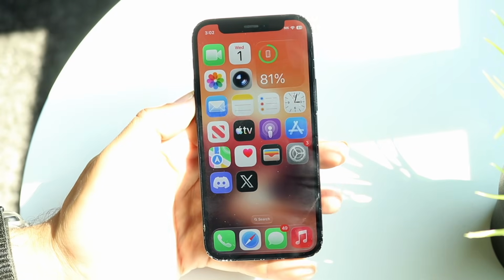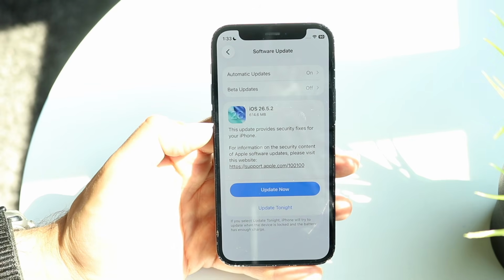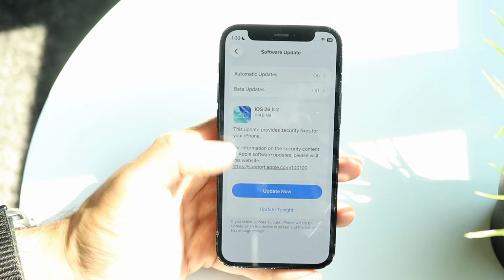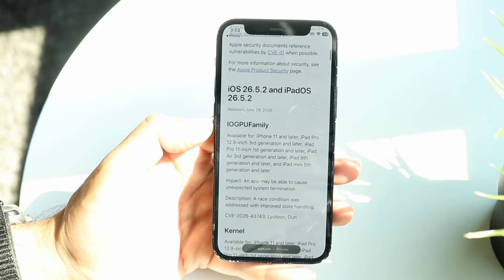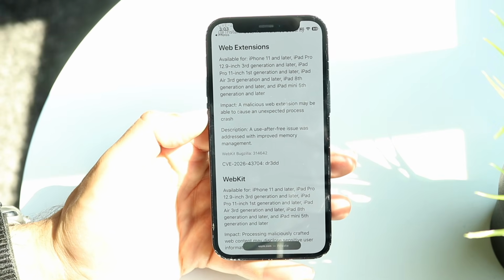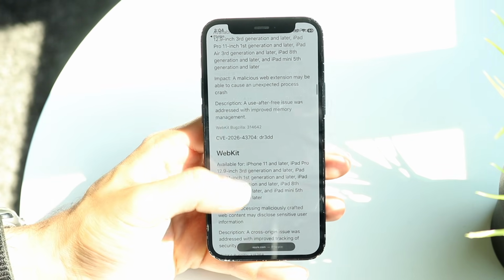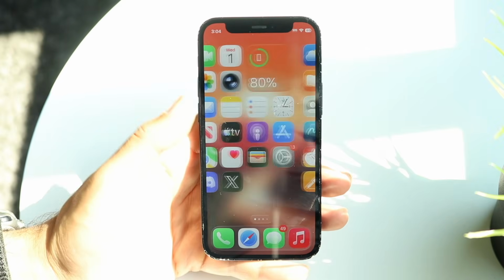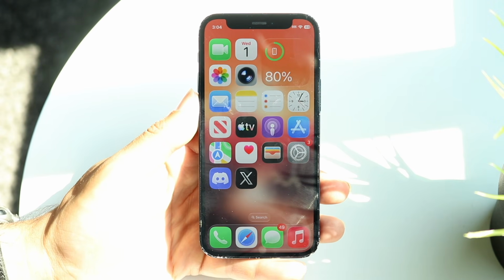iOS 26.5.2 On iPhone 12 Review! (Should You Install It?)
Here is exactly iOS 26.5.2 On iPhone 12 Review! (Should You Install It?)